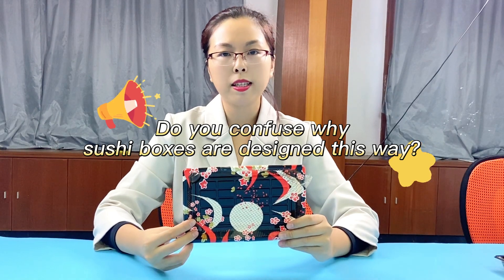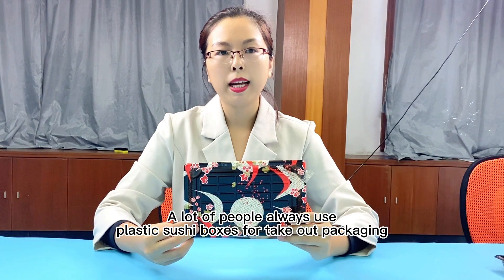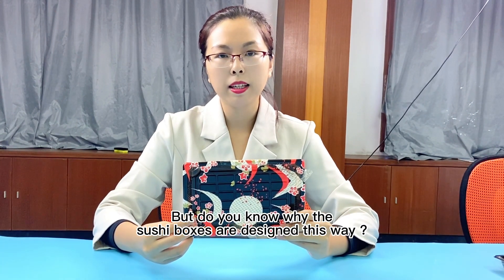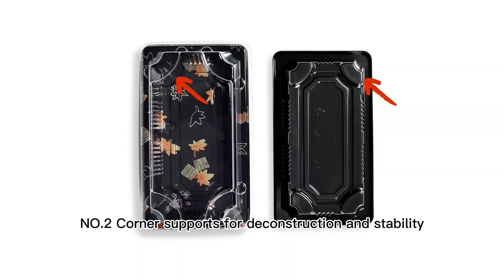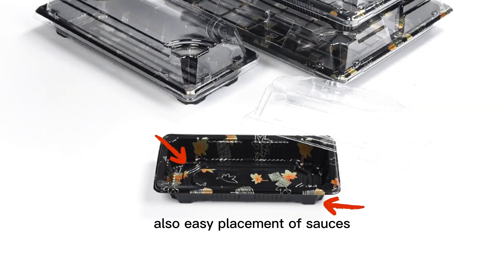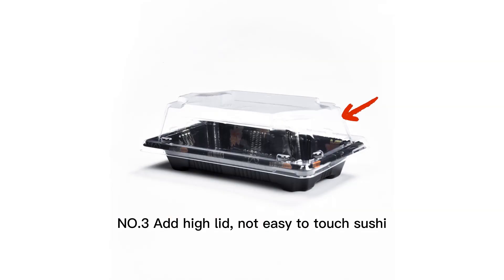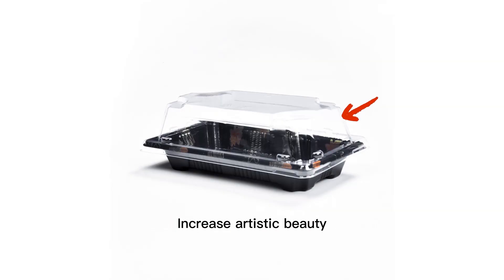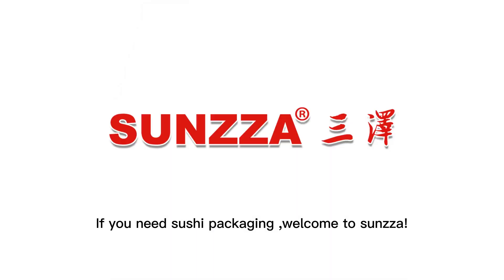Do you confuse why sushi boxes are designed this way?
Welcome contact Sunzza custom disposable plastic packaging with  rich production experience more than 10 years.